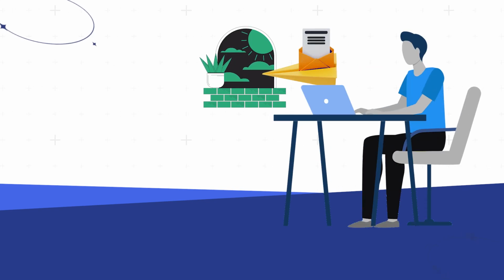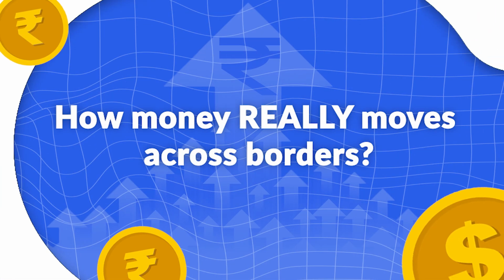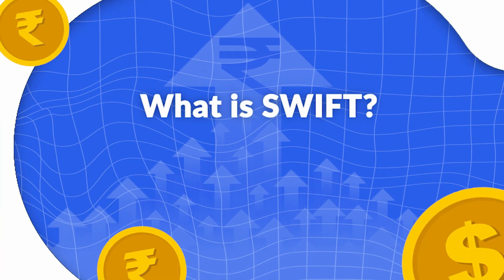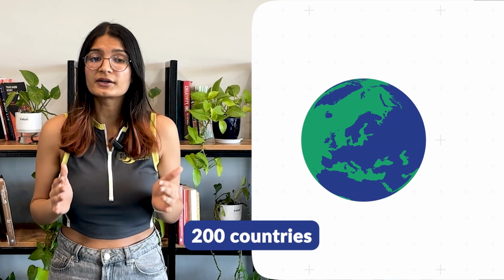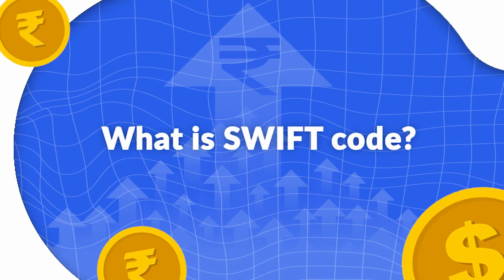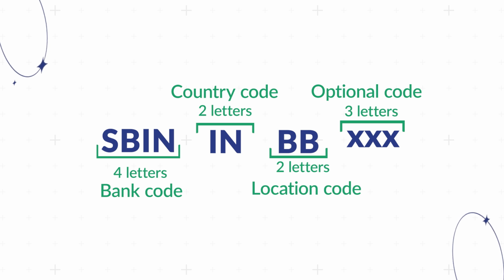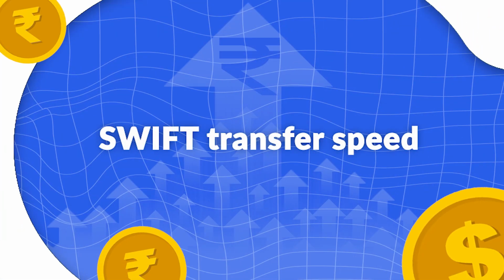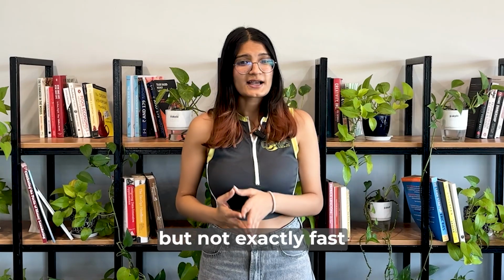SWIFT Transfers Explained: Pros, Cons, and Alternatives for Global Payments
Want to know how SWIFT transfers work? This video explains what SWIFT is, how money moves internationally, and what you need to know about fees and timing.

We'll cover:

✅ What SWIFT is and how banks use it.
✅ What a SWIFT code is and why it's important.
✅ How safe SWIFT transfers are.
✅ How long SWIFT transfers usually take.
✅ What fees to expect when using SWIFT.
✅ Other ways to send and receive money internationally.